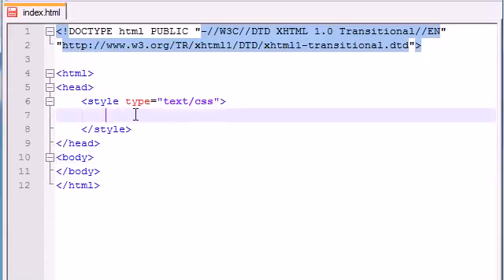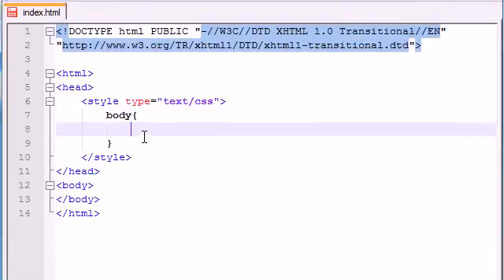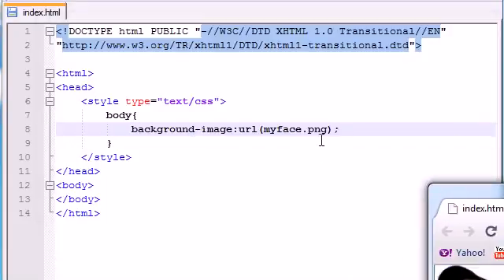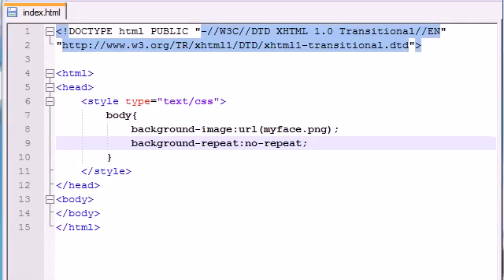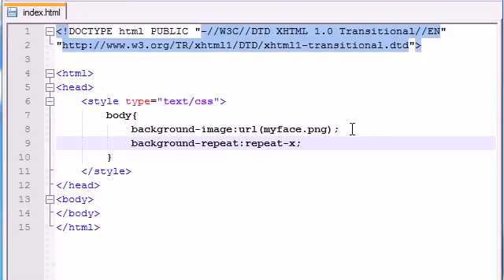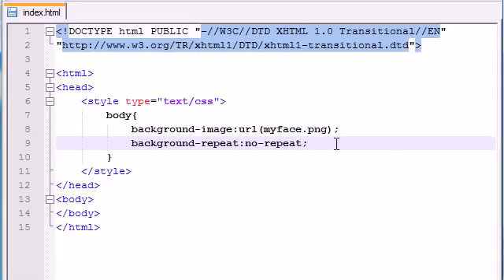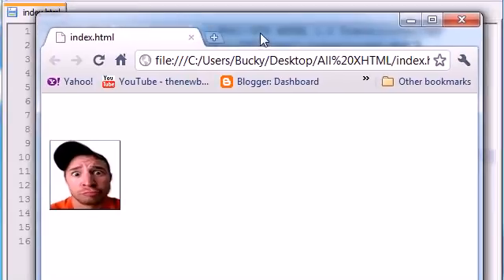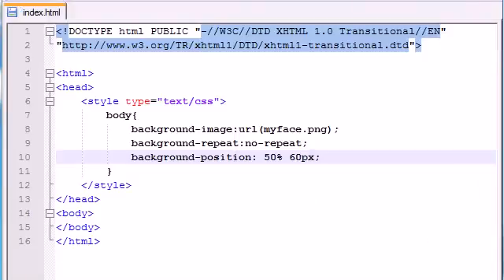XHTML and CSS Tutorial 20 Background Images YouTube 360p